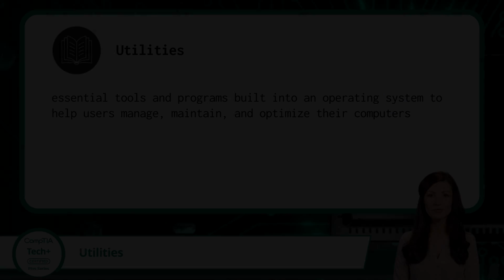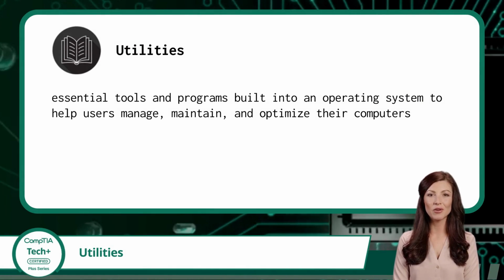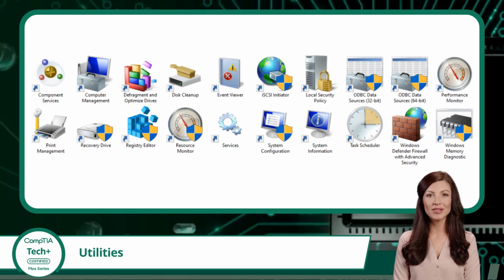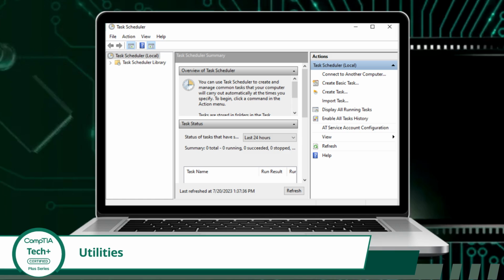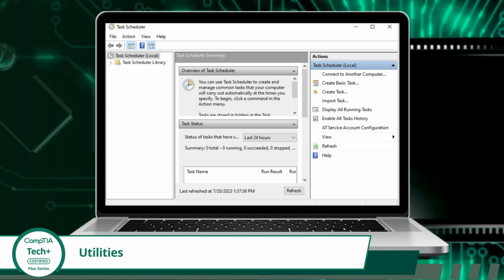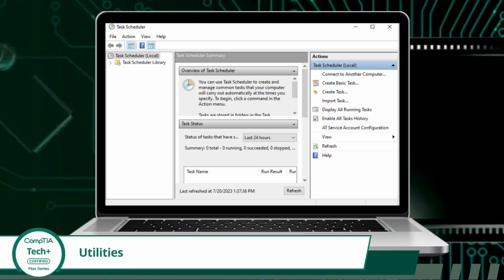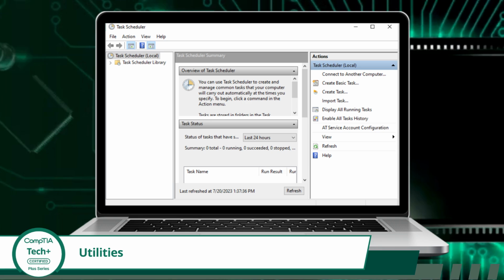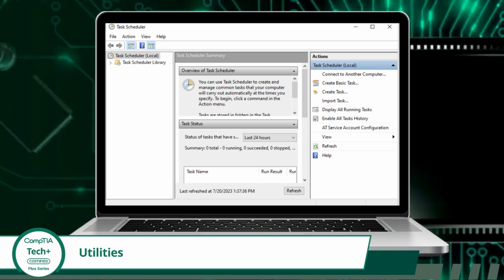CompTIA Tech+ (FC0-U71) | Utilities | Exam Objective 3.1 | Course Training Video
CompTIA Tech+ (FC0-U71) | Exam Objective 3.1 | Identify components of an OS - Utilities